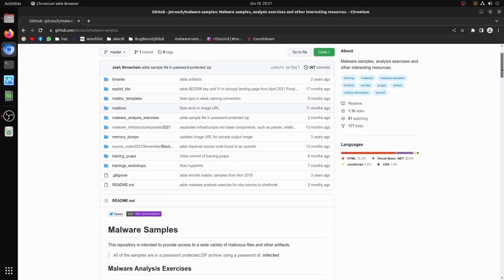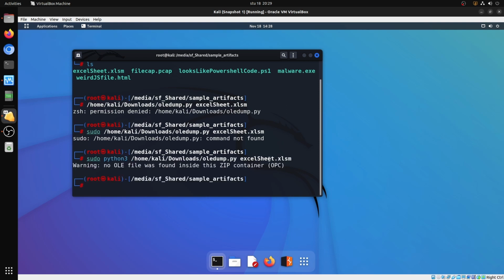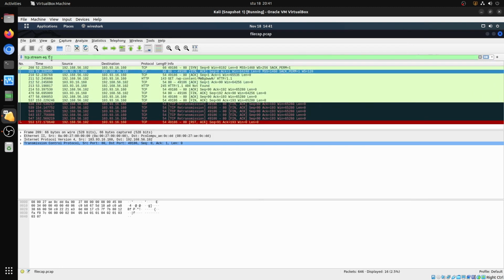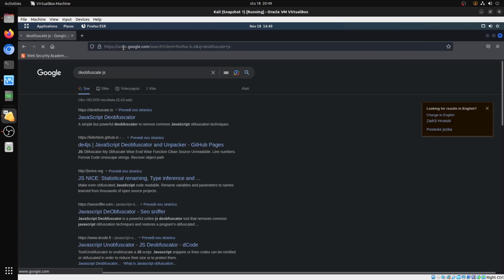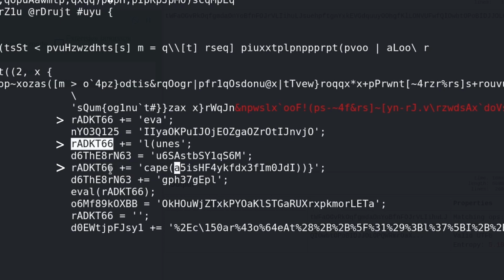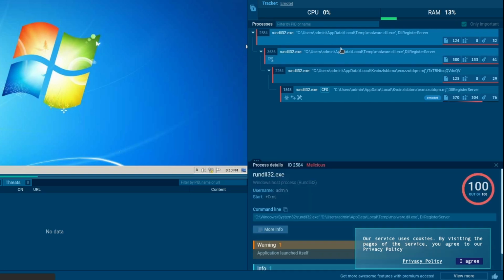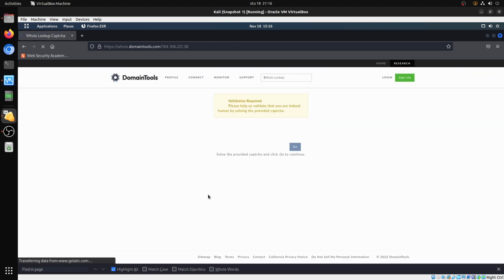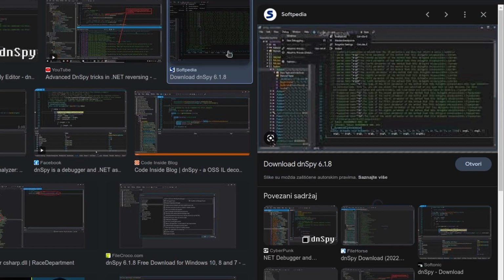Wanna learn how to analyze MALWARE ? Have a seat. We are covering the basics.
In this video I'm covering an incident response scenario: Malware analysis. This video should cover the basic knowledge about analysis of different types of malware and things you might face when handling malicious files or compromised systems. If you have any questions leave them down in the comments.

TIMESTAMPS:
0:00 Gathering information
2:39 Analysis of malicious traffic (Wireshark)
4:08 Javascript deobfuscation basics
6:25 Online sandboxes and analysis tools (+FlareVM)
8:32 Basic C2 email report - use Whois
9:15 Quick analysis-view with Ghidra
9:55 About packed malware
10:18 Additional info and outtro